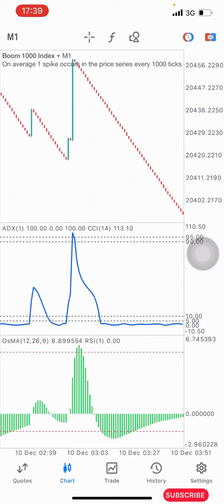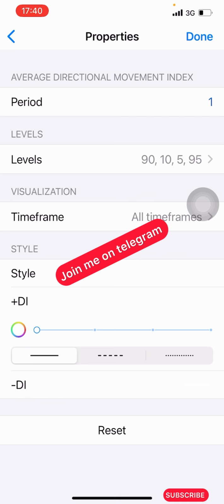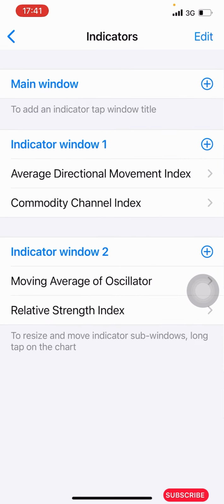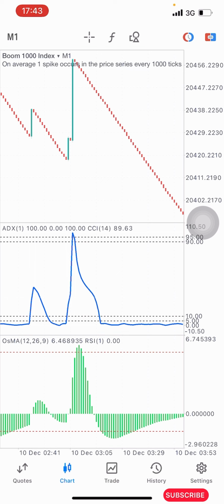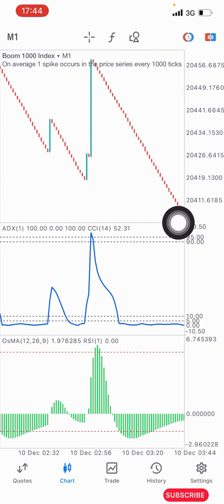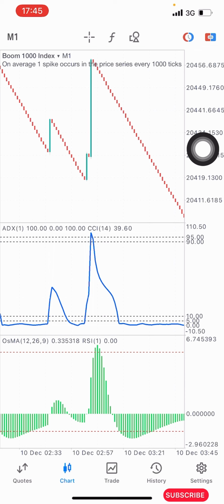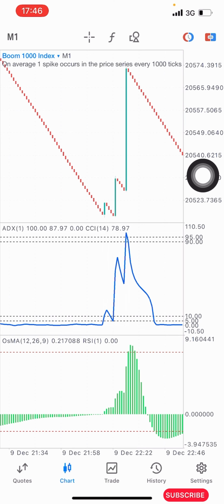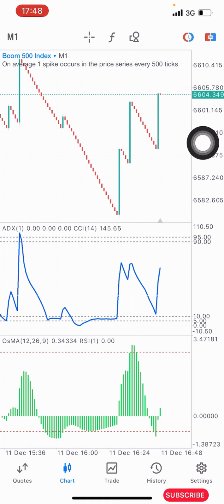Boom & Crash/ My Secret Scalping Strategy Reviewed 🤫